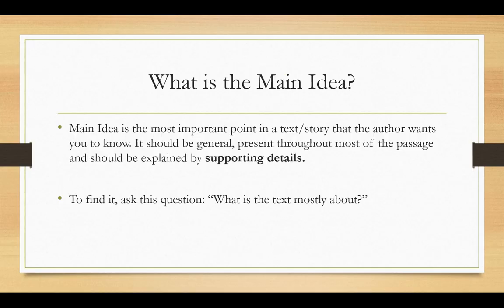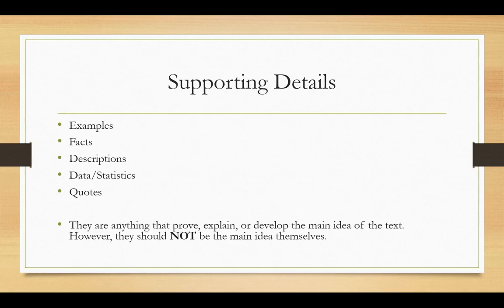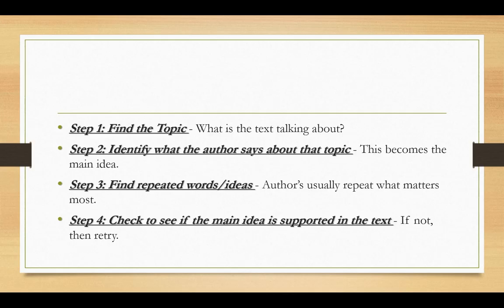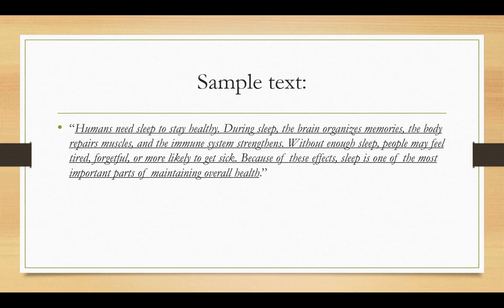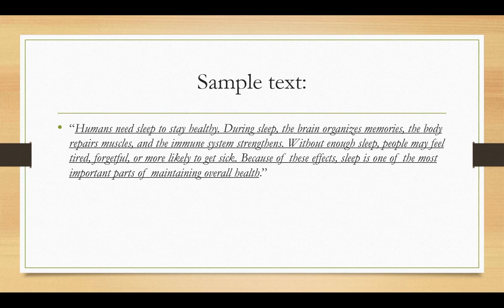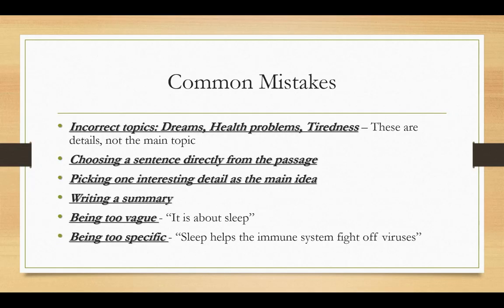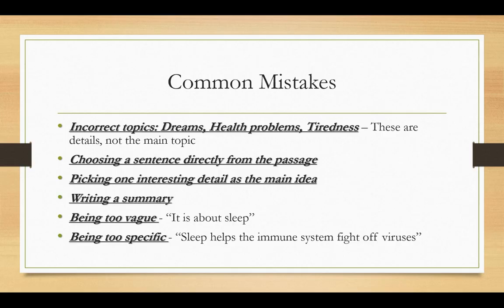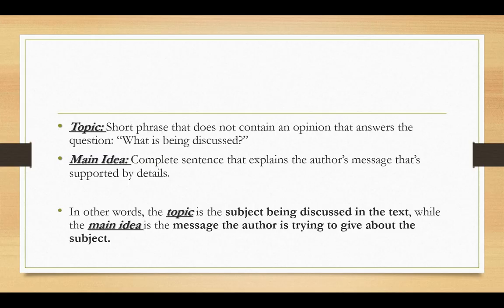[ELA PREP] Lesson 1 - How to Find the Main Idea